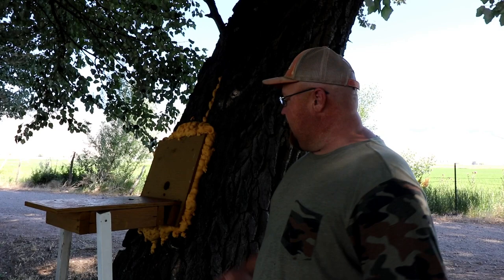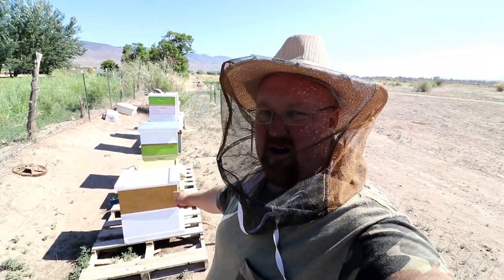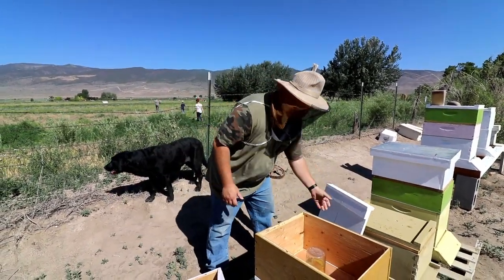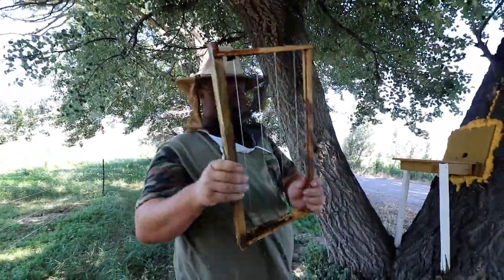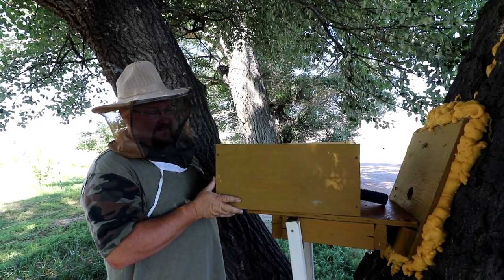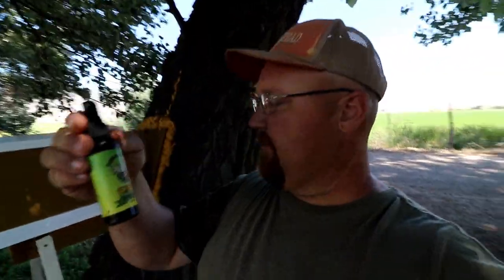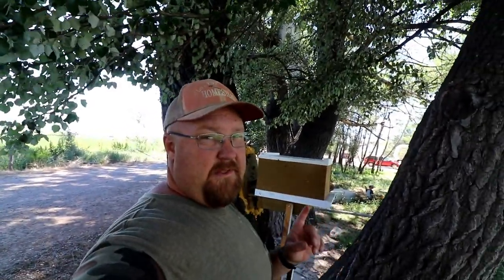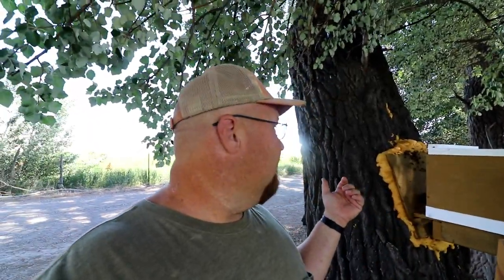BEE TREE BACK IN ACTION!!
the bee tree is back in action!! we put the box back on in hopes to get some brood from them. also dont forget to order your let's play homestead hats. also check out the bee tree video. you can see the idea we had for it.